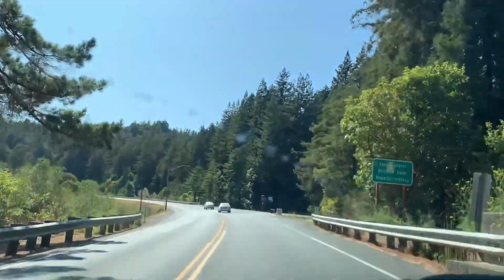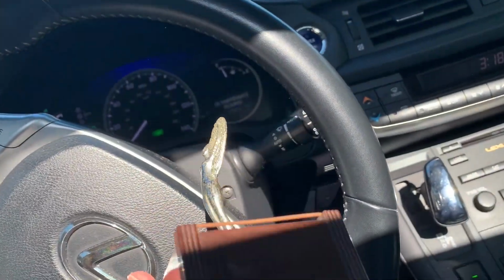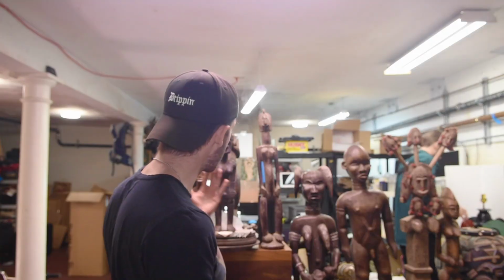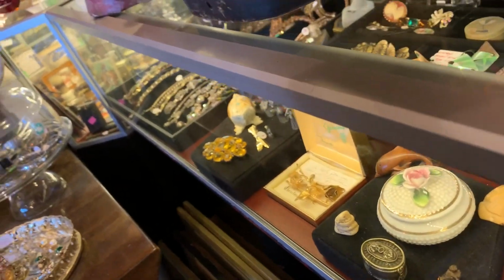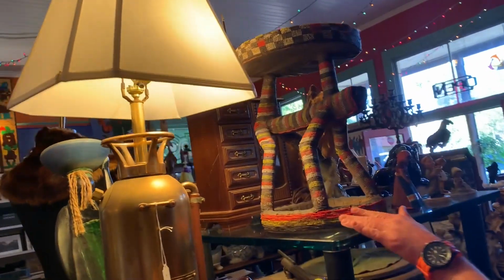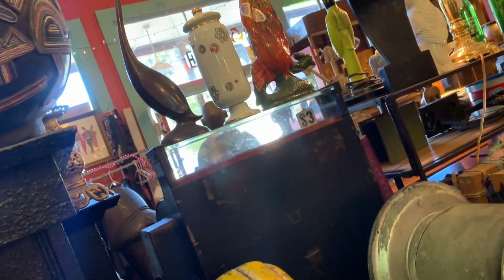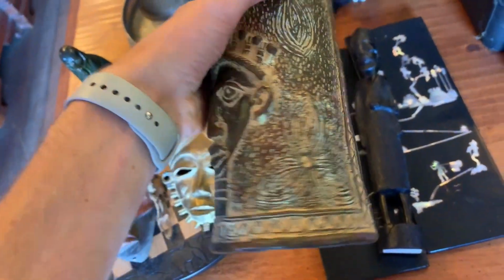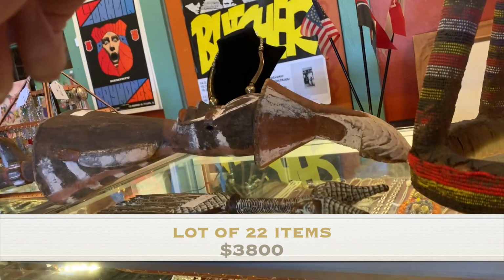What $1000 can get you at an antique store! Buying, selling, flipping for profit! African tribal art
Today you guys get to see a little bit more about how my business works and you get to meet my brother (sort of)! Im taking you on a little buying adventure to some small town antique shops and showing you my cool finds ! enjoy!